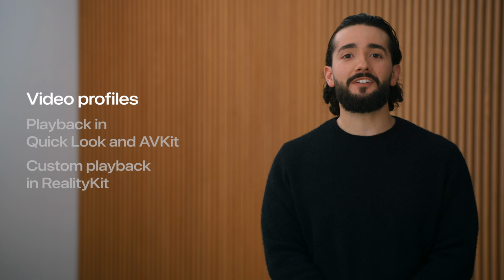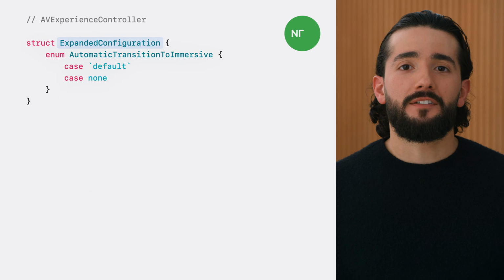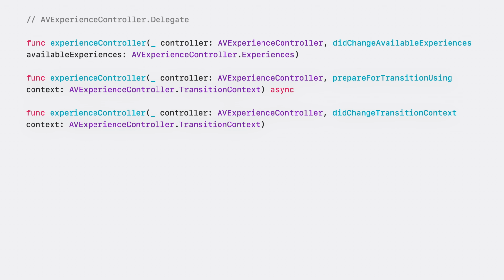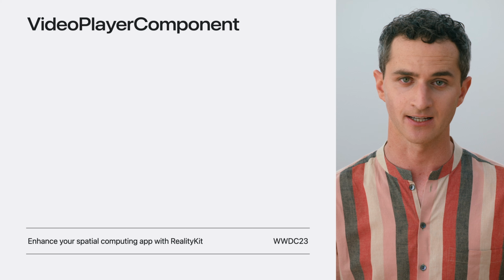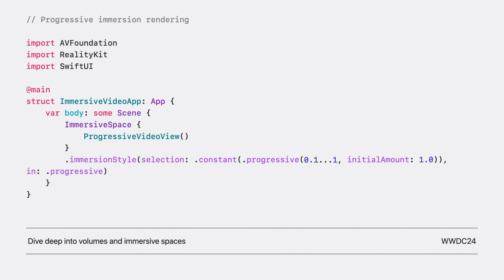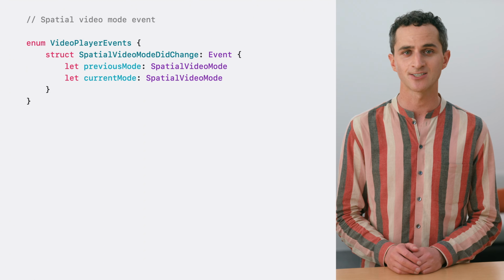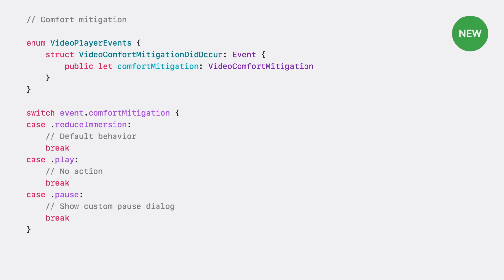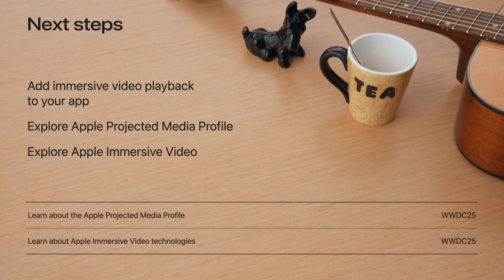WWDC25: Support immersive video playback in visionOS apps | Apple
Discover how to play immersive videos in visionOS apps. We’ll cover various immersive rendering modes, review the frameworks that support them, and walk through how to render immersive video in your app. To get the most out of this video, we recommend first watching “Explore video experiences for visionOS” from WWDC25.

00:00 - Introduction
01:24 - Video profiles supported in visionOS 26
03:09 - Immersive video playback in
Quick Look
04:25 - Immersive video playback with AVKit
09:11 - Comfort mitigation detection
09:51 - Custom playback
in RealityKit
11:48 - Progressive immersion mode in RealityKit
16:32 - Spatial video rendering with RealityKit
21:16 - Comfort mitigation detection in RealityKit
22:57 - RealityKit content integration with SwiftUI